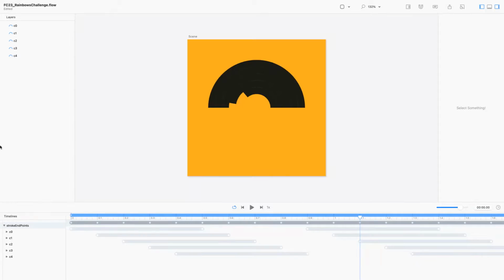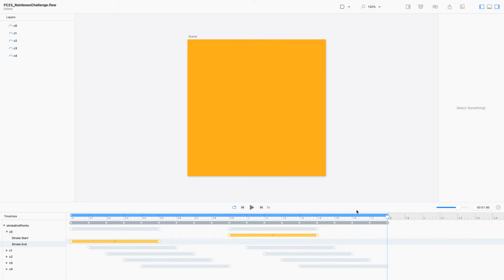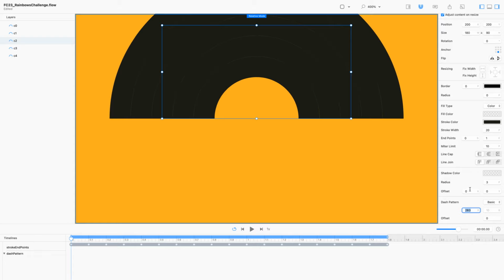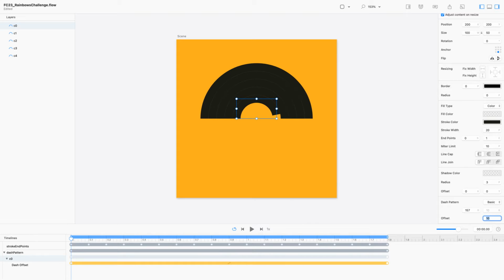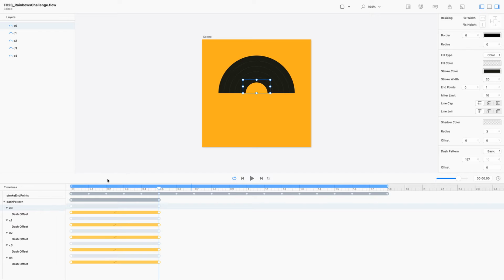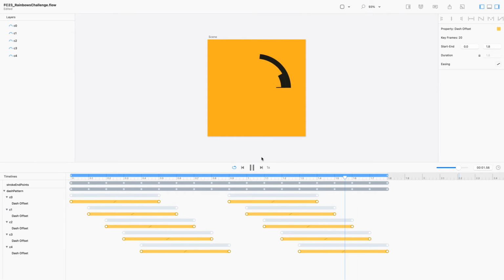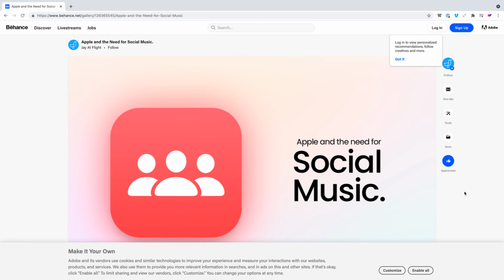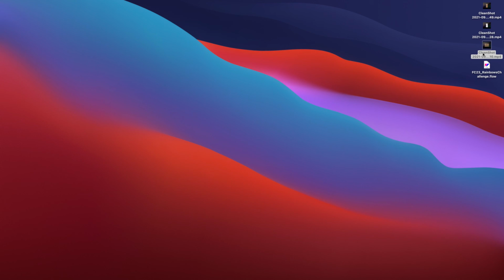FC23: Rainbows! Challenge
We look at last week's challenges, and show you how to create the rainbow animation using dash patterns and offsets. In that, there's a little rant about animation engines, and why it's great to know the platform you're animating for.

We also look at a great community project that was made with Flow, by Jay@Flight